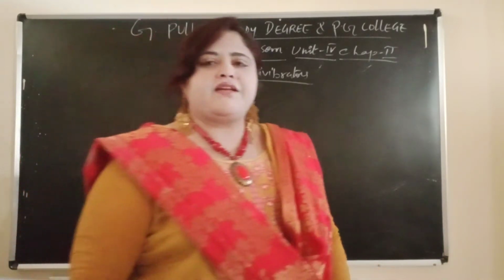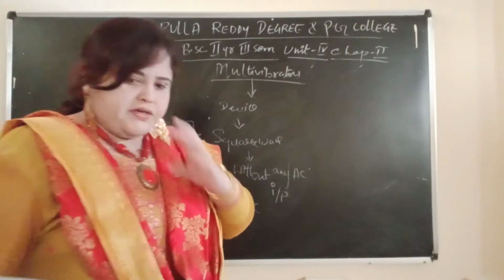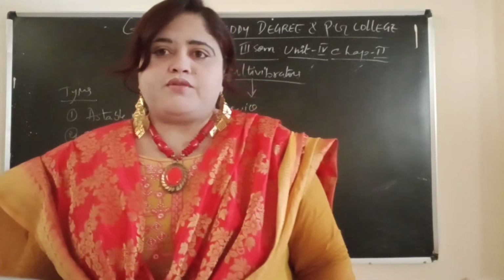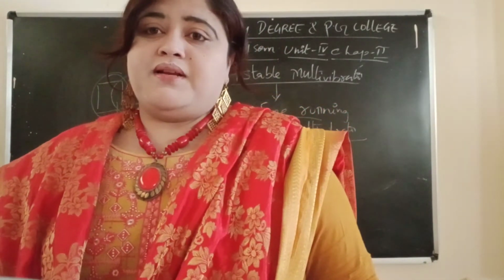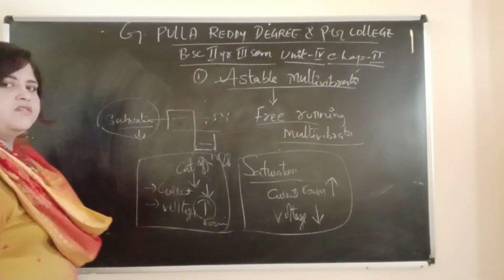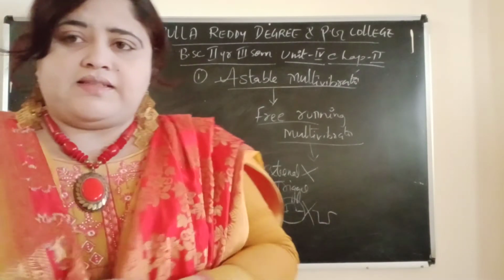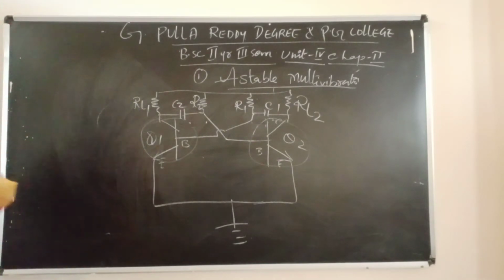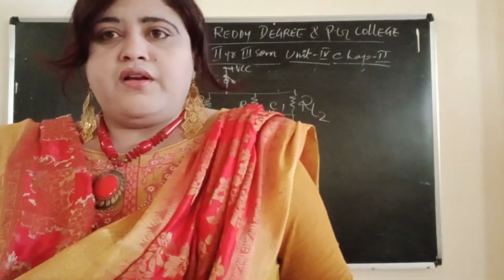B.sc 2yr 3rd sem lecture56